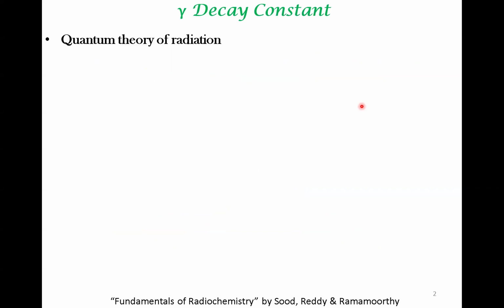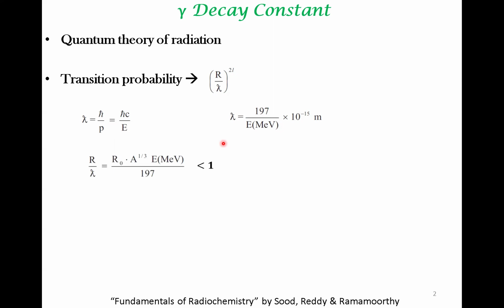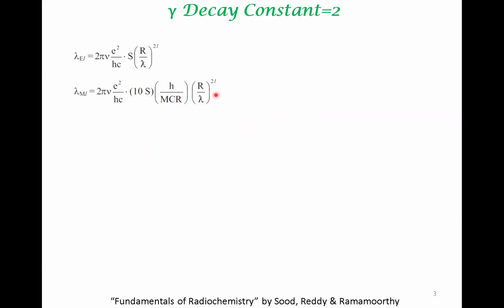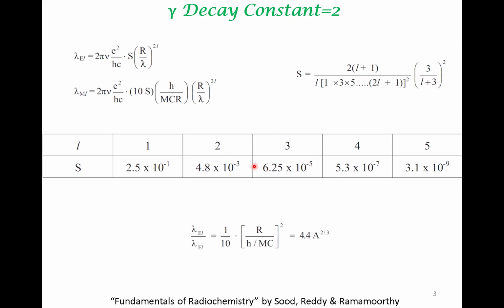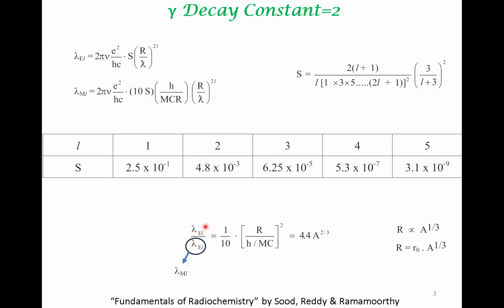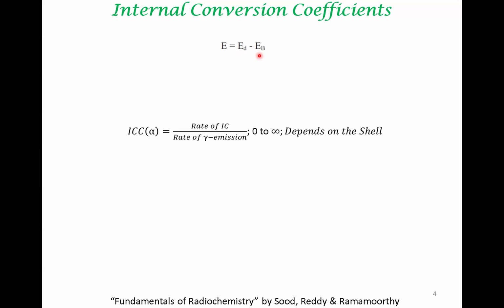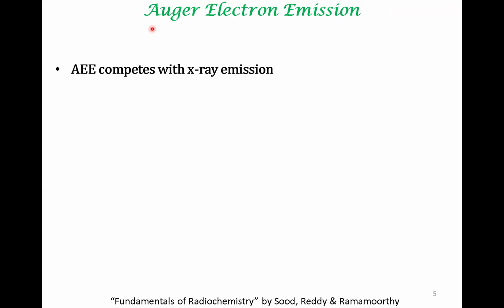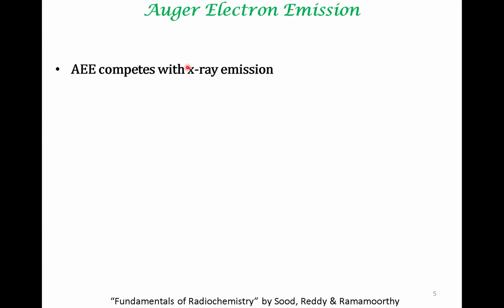γ-decay constant, Internal Conversion Coefficients & Auger Emission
Rates of different γ-transitions are presented here. The material discussed may also be read from the freely downloadable book referenced in the lecture.